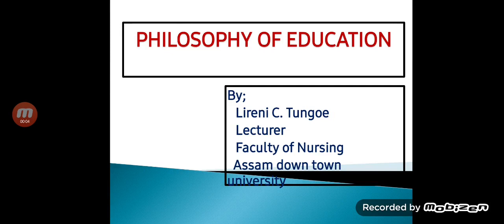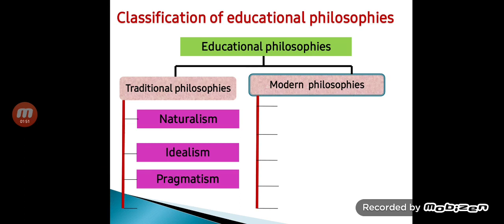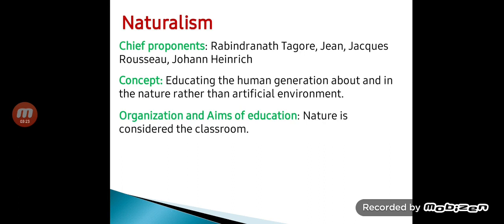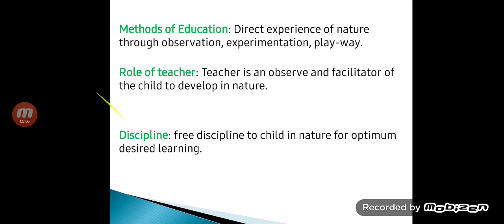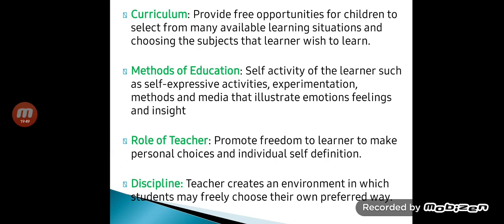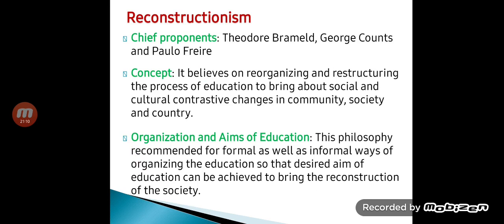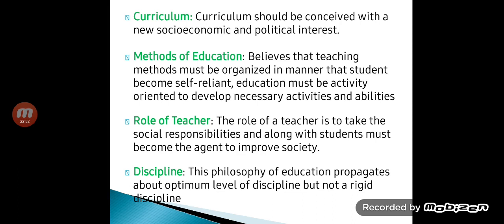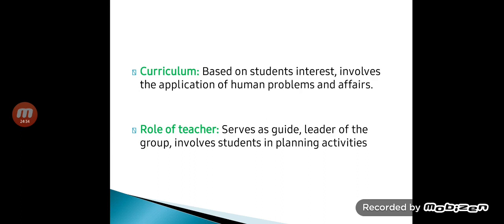Philosophy of education